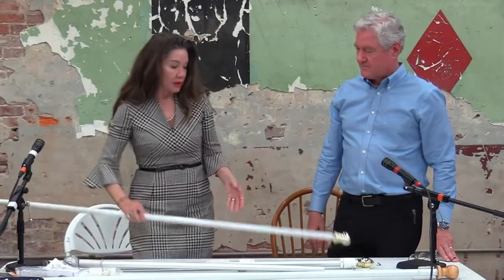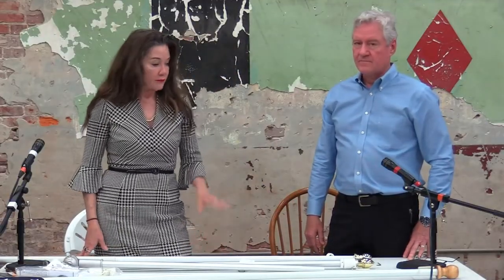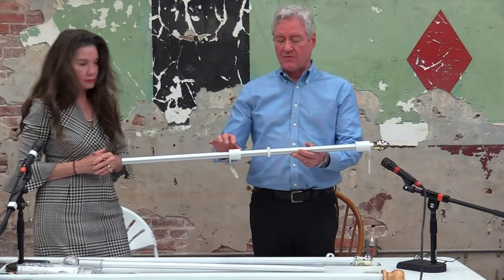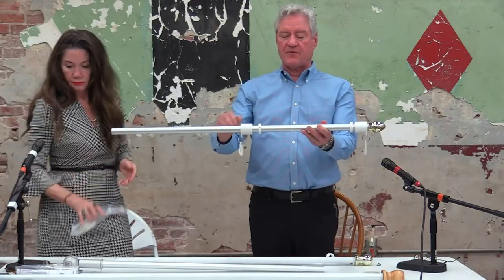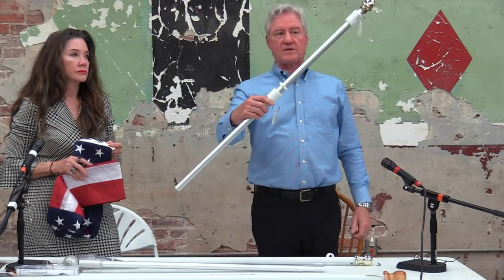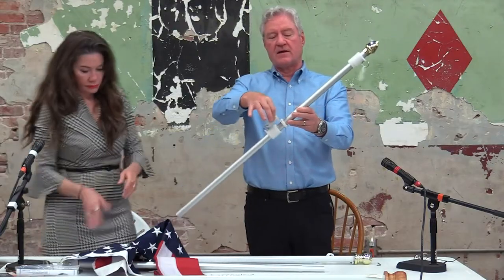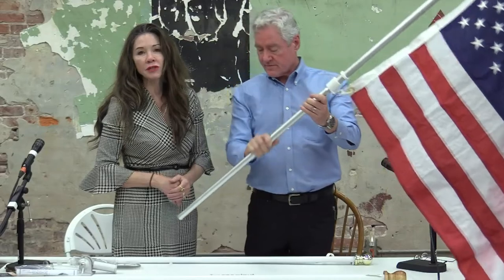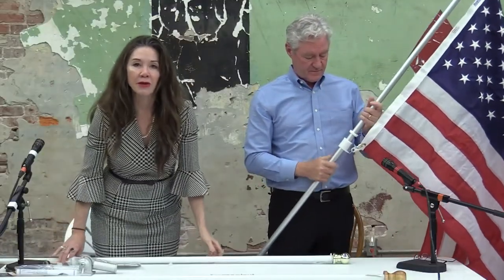How to use a never furl flag pole or hardware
In this video Kerry and Grady teach us about the different kinds of flag poles that keep your flag from furling or folding over itself in strong winds or storms. There are several different types to choose from.